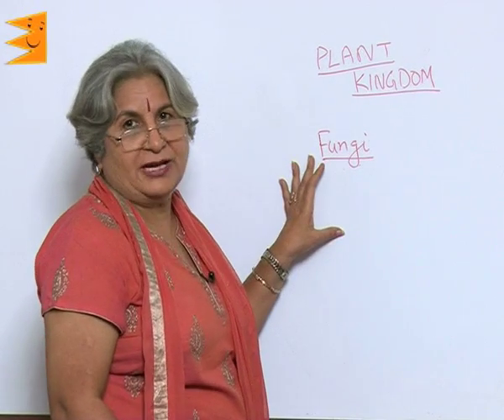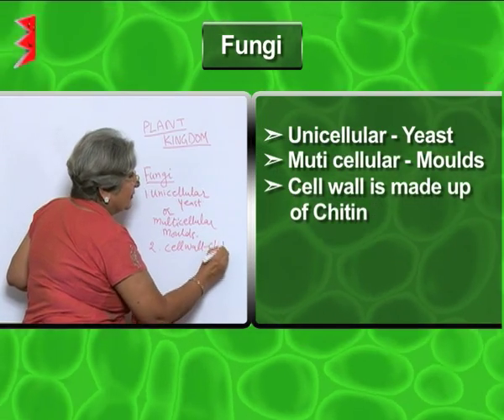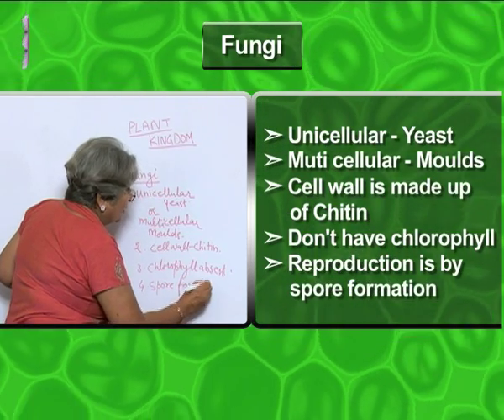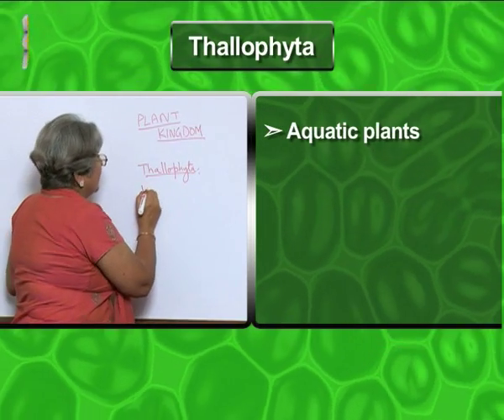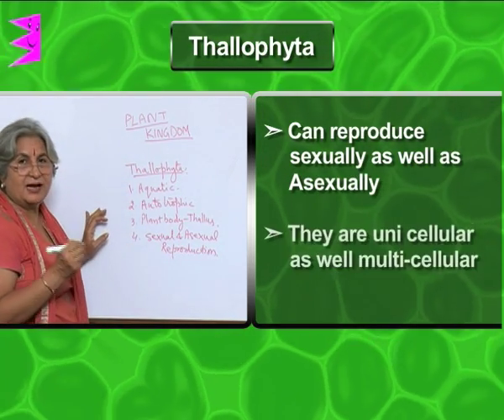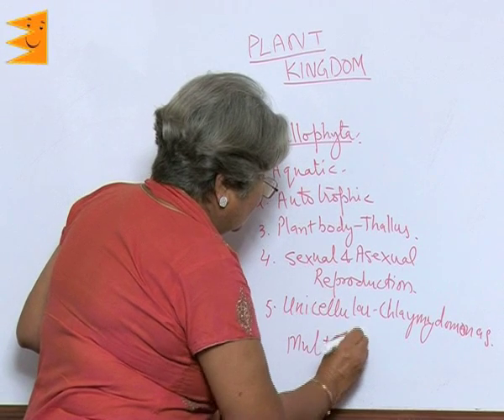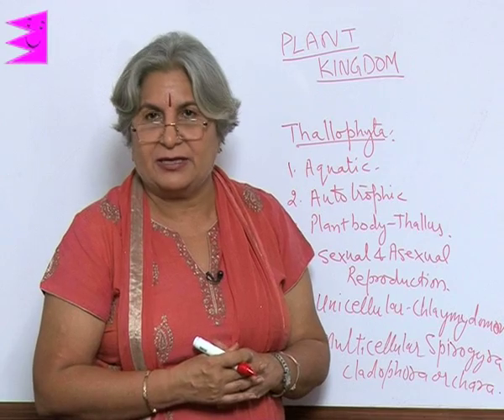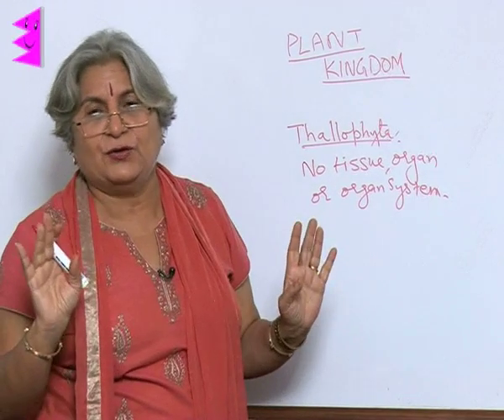CBSE Class 9 Biology Diversity in Living Organism Plants Kingdom-Fungi and Thallophyta |Extraminds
Chapter: Diversity in Living Organism
Topic: Plants Kingdom-Fungi and Thallophyta
Extraminds